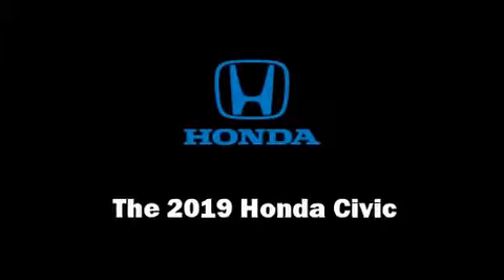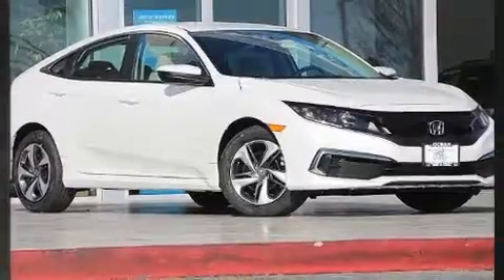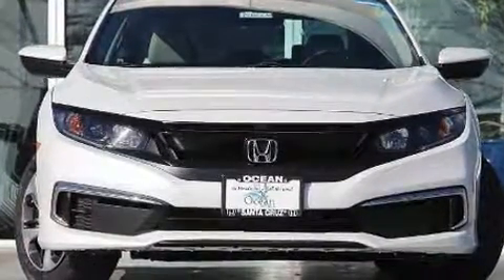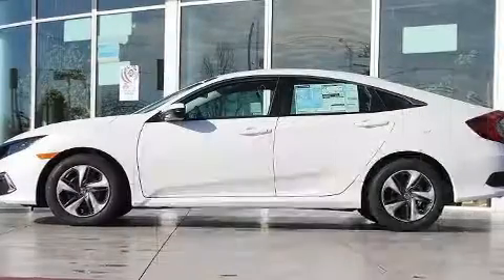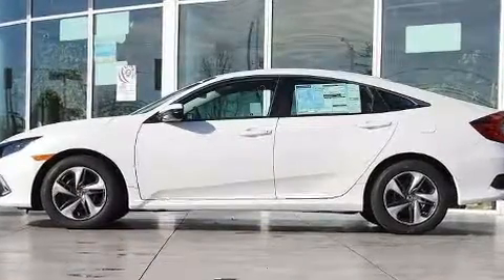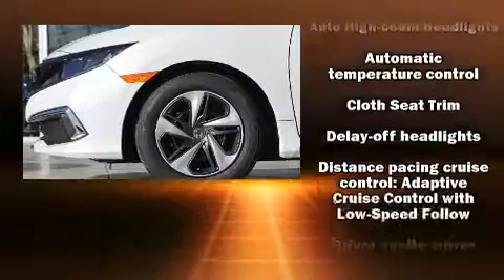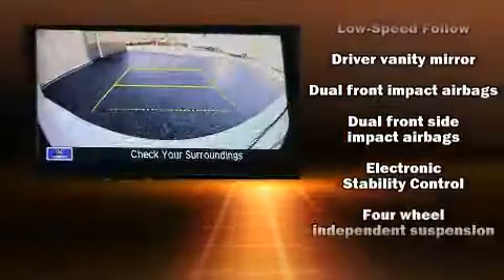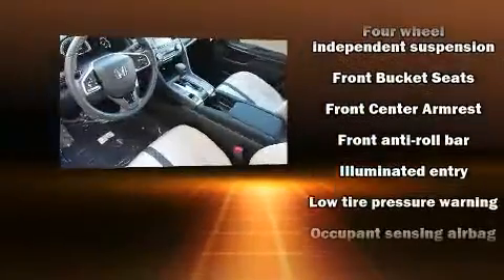2019 Honda Civic LX in Soquel, CA 95073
Ocean Honda
3801 Soquel Dr

The 2019 Honda Civic This 4 door, 5 passenger sedan will allow you to take command of the road with confidence! Smooth gearshifts are achieved thanks to the efficient 4 cylinder engine, and for added security, dynamic Stability Control supplements the drivetrain. All of the premium features expected of a Honda are offered, including: 1-touch window functionality, a tachometer, an outside temperature display, power windows, remote keyless entry, cruise control, and much more. Audio features include an AM/FM radio, steering wheel mounted audio controls, and 4 speakers, providing excellent sound throughout the cabin. Passenger security is always assured thanks to various safety features, such as: head curtain airbags, front side impact airbags, traction control, brake assist, ignition disabling, and 4 wheel disc brakes with ABS. This car was designed with safety in mind, allowing you to drive with even greater assurance. We'd also be happy to help you arrange financing for your vehicle. Stop by our dealership or give us a call for more information.